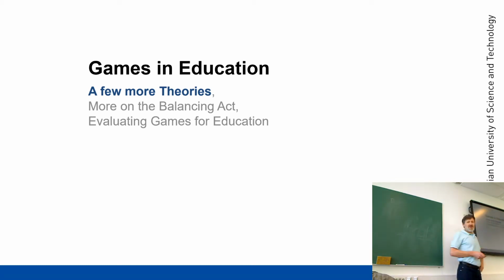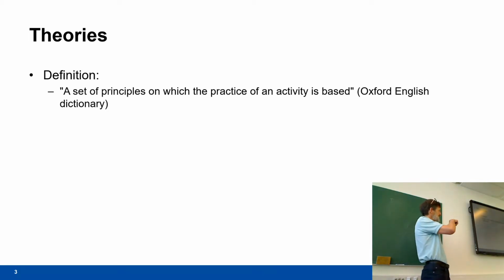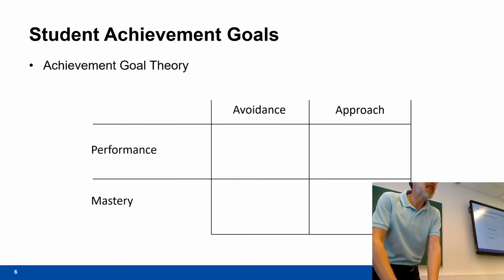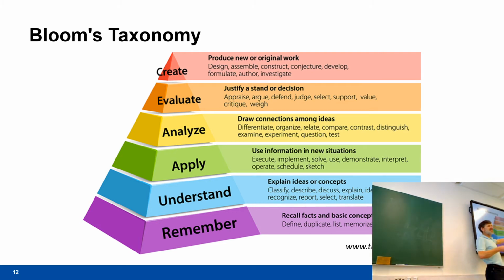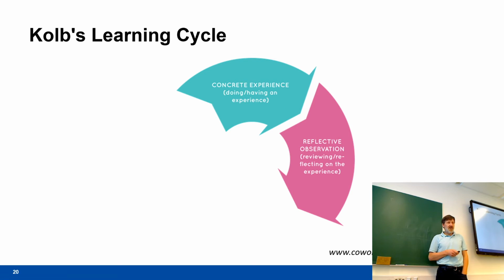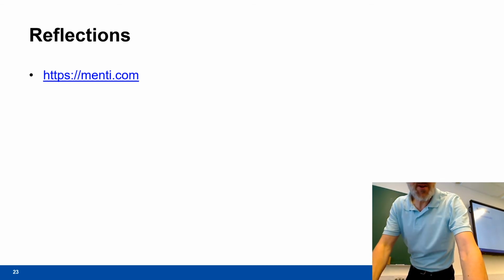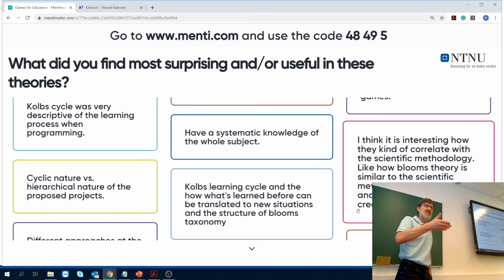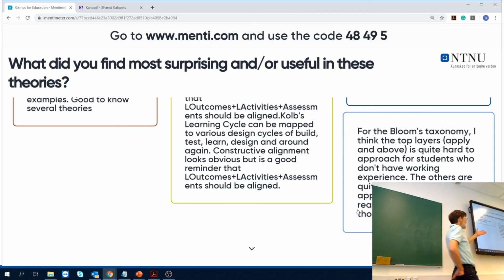IMT4307: Serious Games (Education Theories) - Part 1